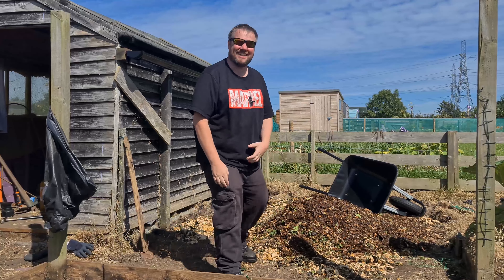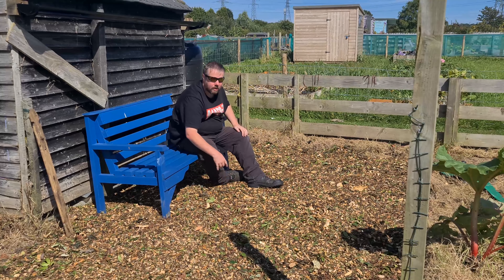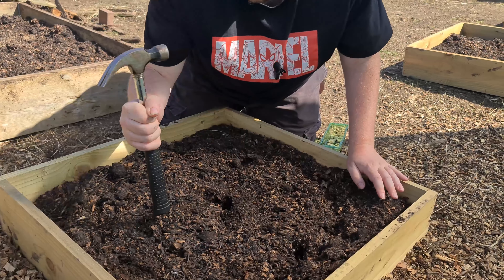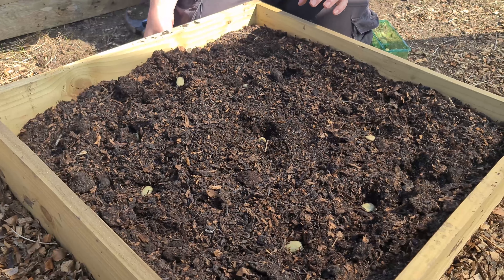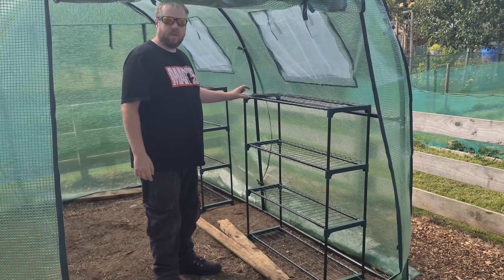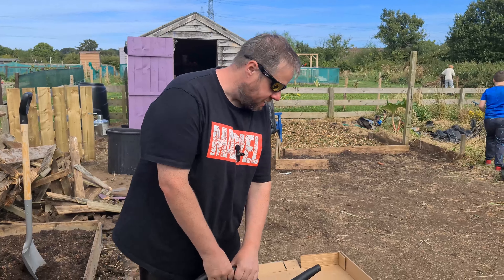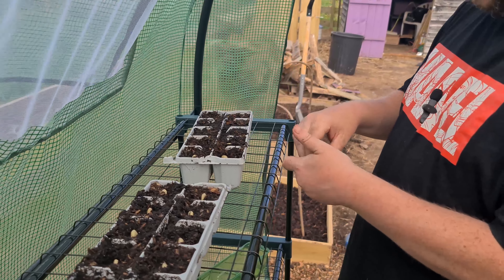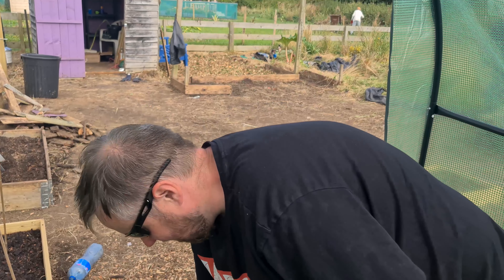First plants on the allotment - Day 11 - Our First Allotment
We finally plant our first plants, and we get our little rest area started!